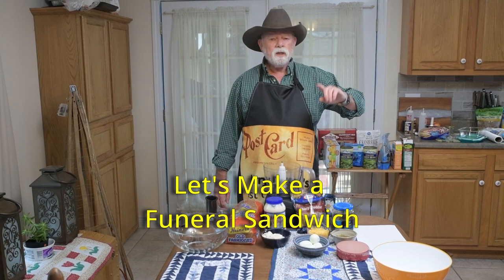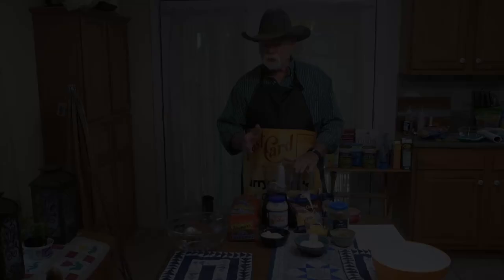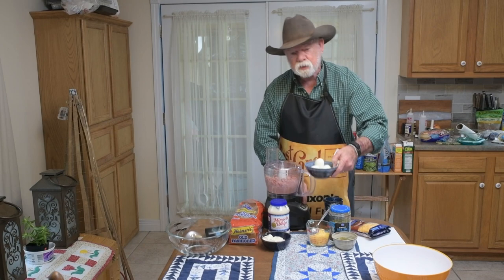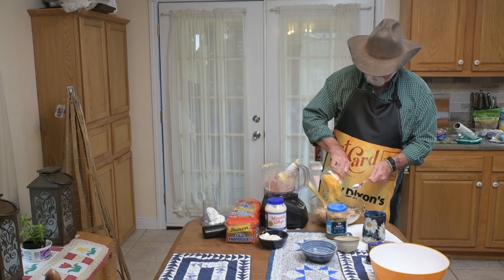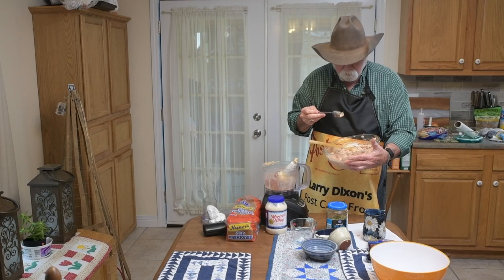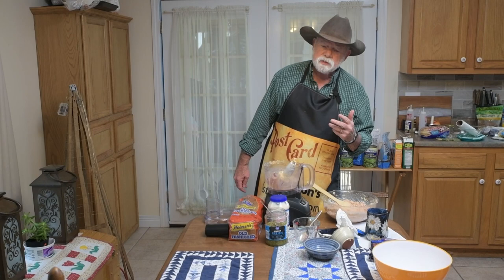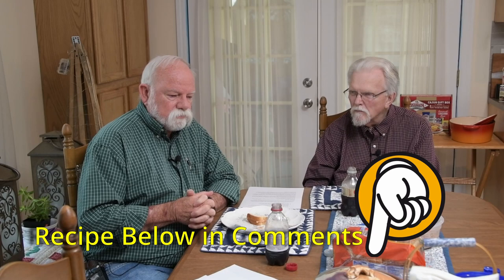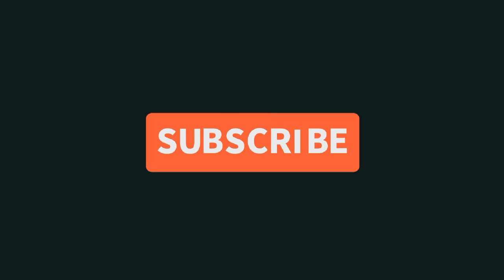OLD Fashion Funeral Sandwich Cheap to Make and Delicious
1       pound bologna
1/2   cup sweet relish
4       hard boiled eggs
1/2   cup Miracle Whip
1       cup shredded sharp cheddar cheese

Optional
Onions
Celery